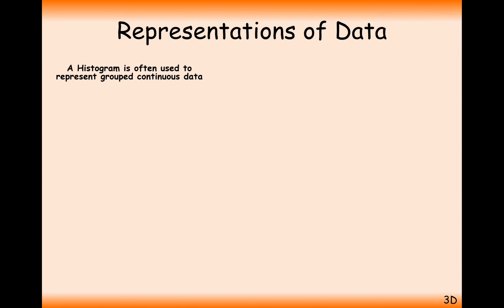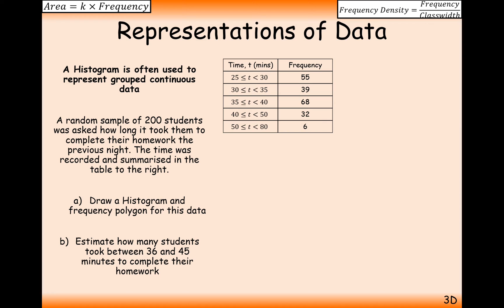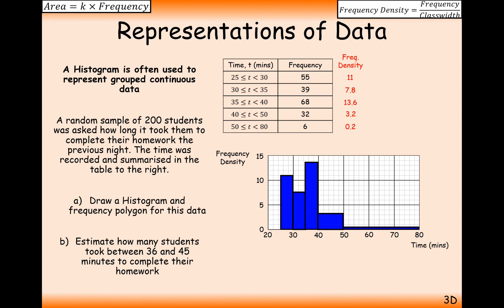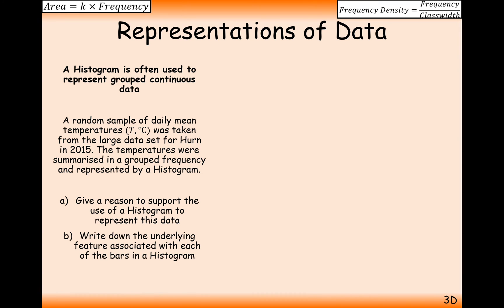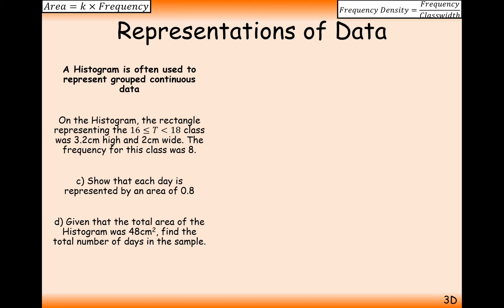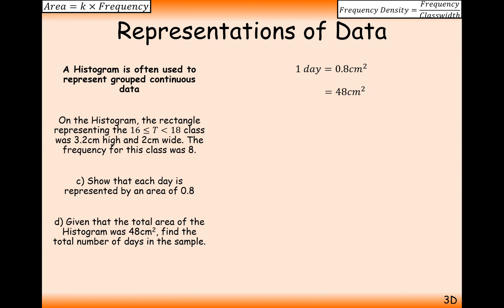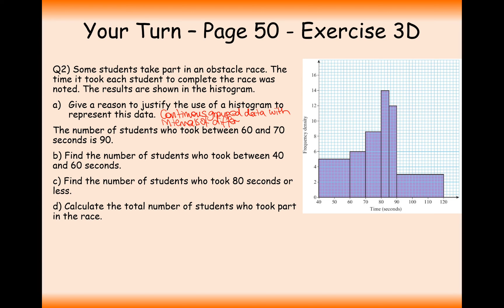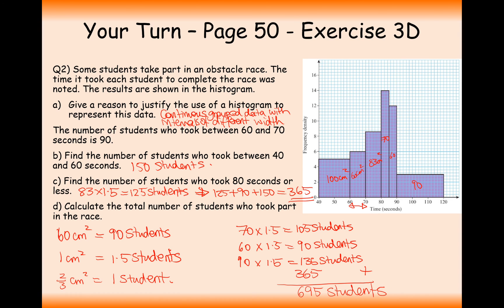AS Maths - Statistics - Histograms